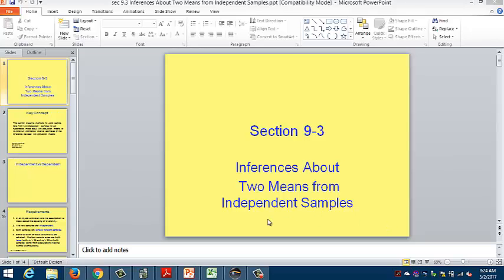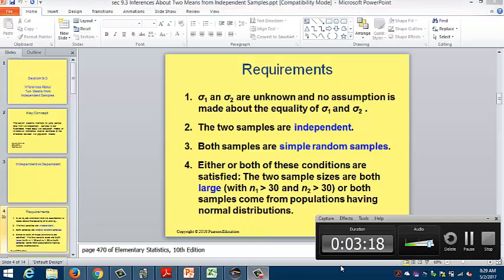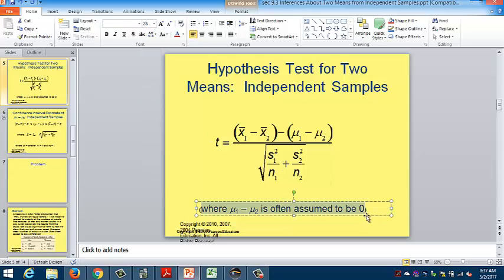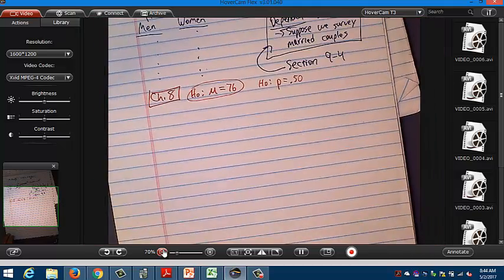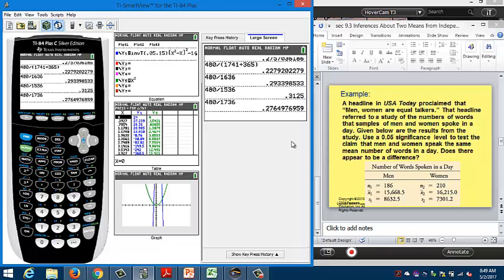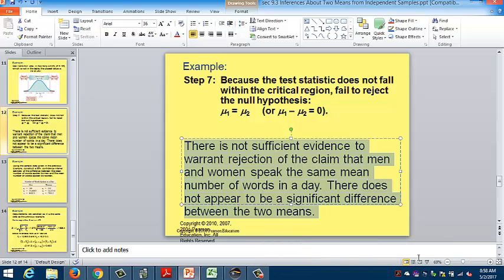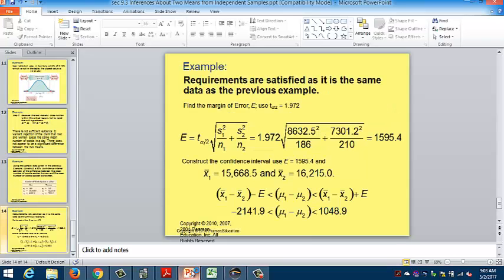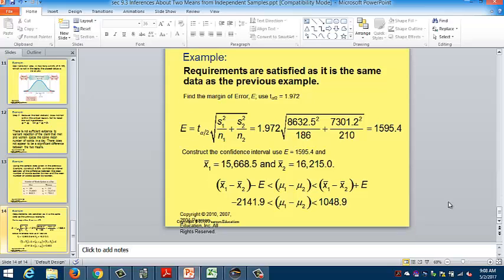Section 9 3 Inferences about two means from indepedent samples